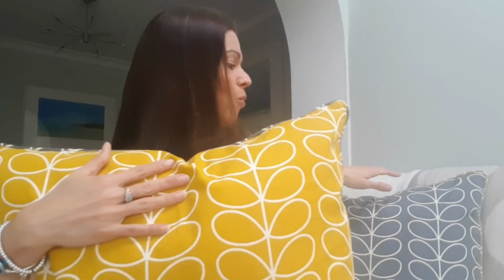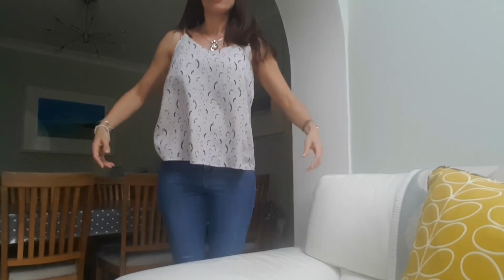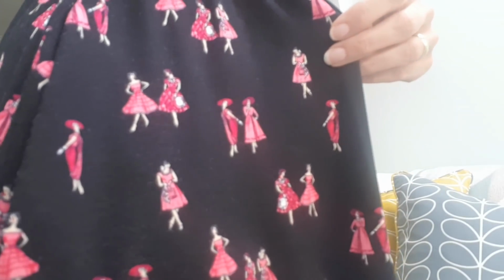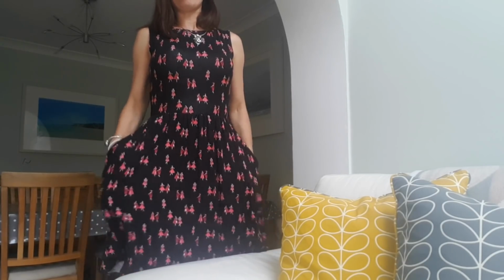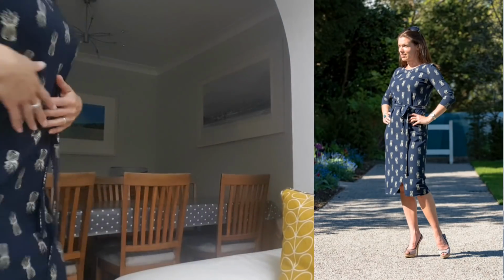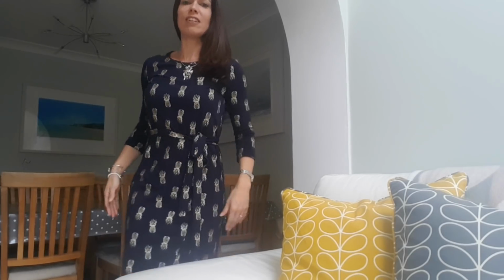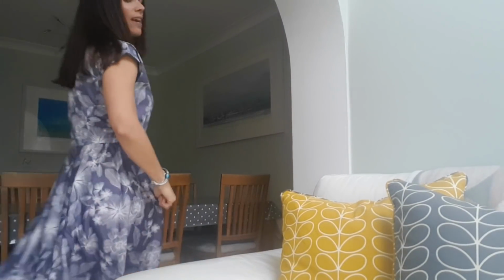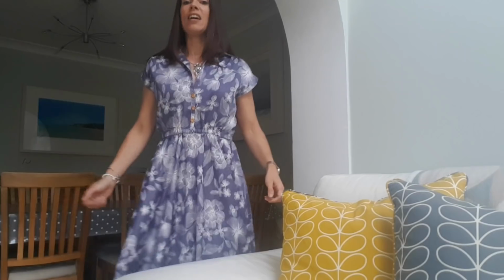April 2019 sewing makes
Hello,

thank you for joining me today and looking at my sewing makes from April 2019.

I've really enjoyed making dresses this month.

Here are a few of the links I promised I would share in the video.

First of all the Instagram accounts I mentioned that run the sewing patterns and prints for each month are :

The challenge for April was sewinganimalapril and the new challenge for May is sewingmonochromemay

The lovely photographer I mentioned is called Jamie, and his Instagram account is :

The garments I have made this month are :

The Collette pattern Monetta dress (fabric from Sewisfaction)
The AK Patterns Suzi dress (fabric from Pin and Sew)
The Sew Over It Penny Dress (fabric from Like Sew Amazing)

I really hope that you have enjoyed the video today, do join in with the chatter.

Take care all, and happy sewing

Angela xxx